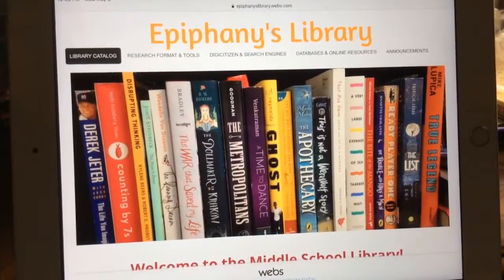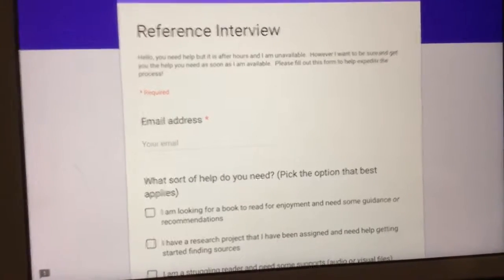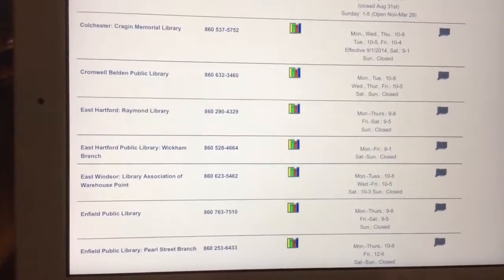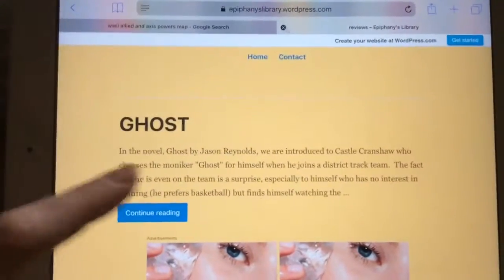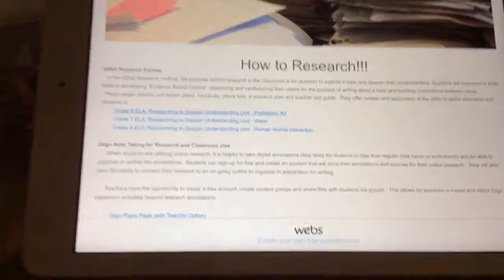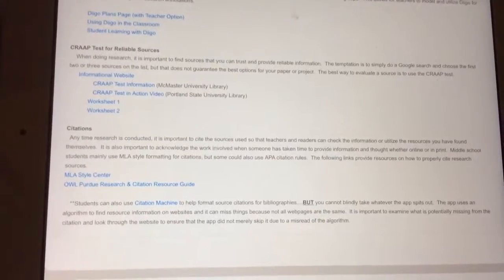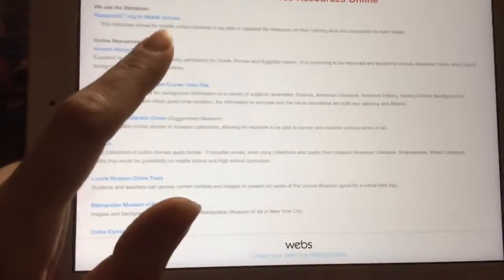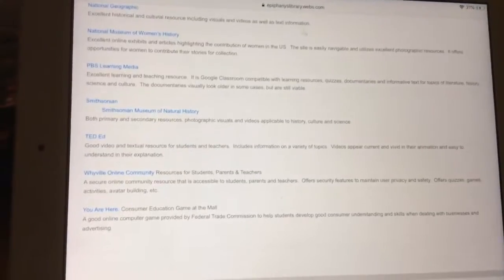65D01A1D E221 4742 8C6B 05767DD727CA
Library Resource Page project for Introduction to Reference

This is a walkthrough of my webpage covering the resources available to my eighth grade classroom library (and potentially to my middle school).